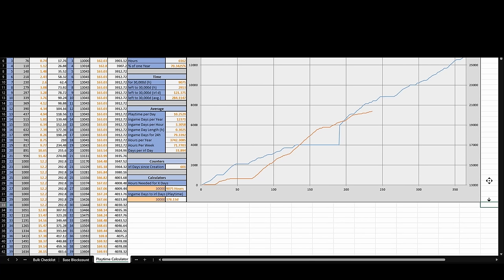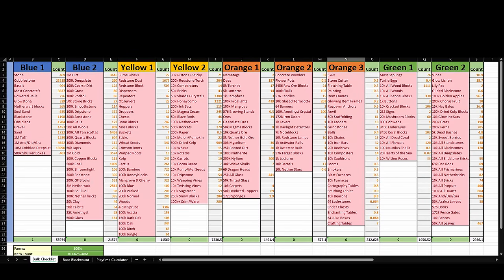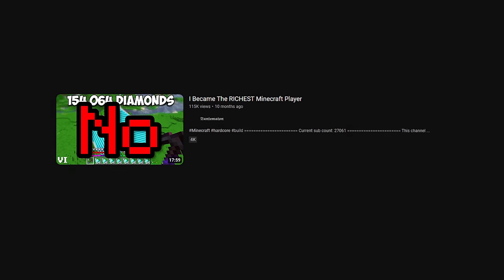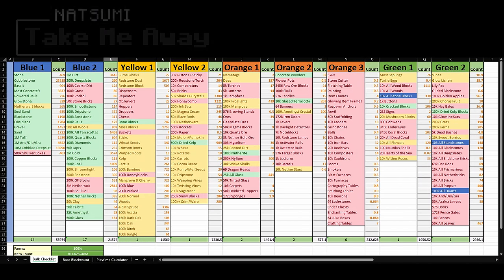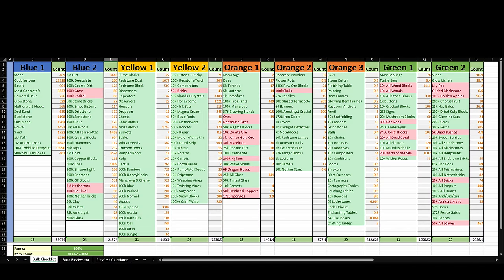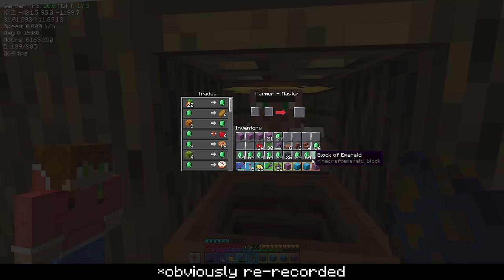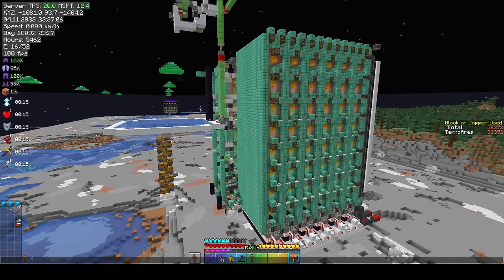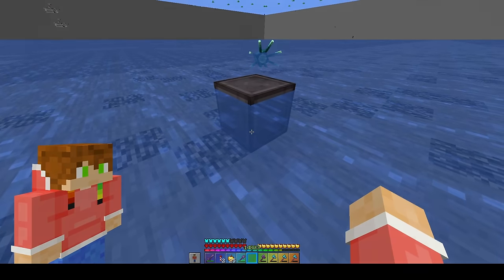How I collected 103,626,248 Items for my Megabase!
Stage 1 and 2 are now fully completed, which means it's FINALLY time to start designing the Base!
For the Biggest Base you need quite a lot of items though and as the last preperation step, today I'm getting all of them!
If enough people yap I'll also upload all the other Footage I have (diamonds, crafting etc.)
I do this for fun NOT clout.
I hate clickbait.
I can't wait to start building.
Megabase Block Count: 3,657,889
Day: 20,000
Time spent: 6,788h+